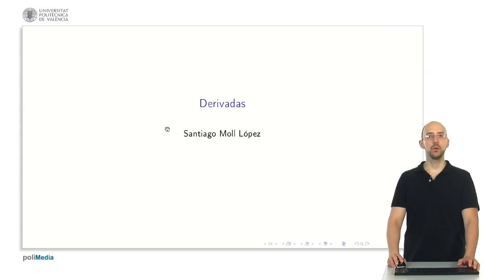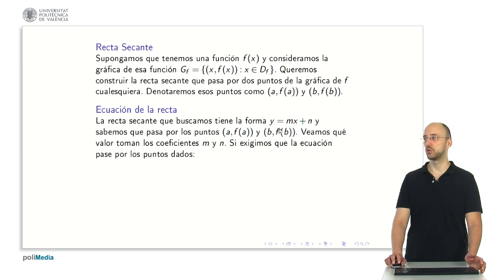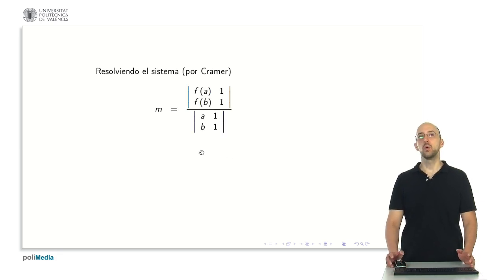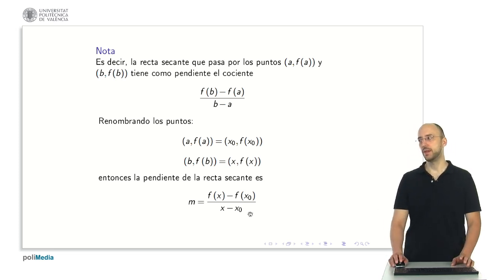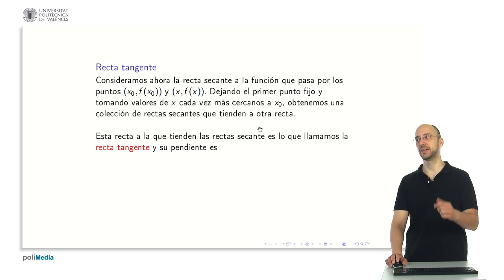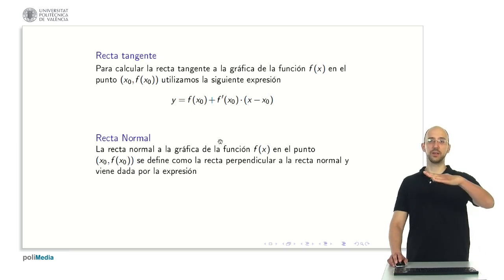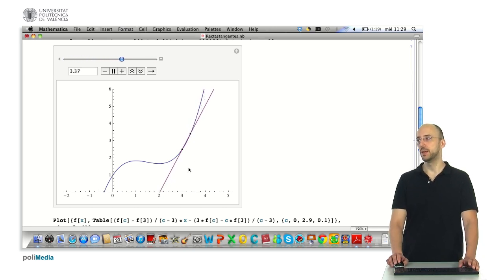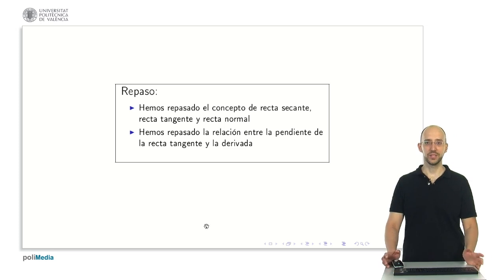Tangent line | 17/28 | UPV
Título: Tangent line

Descripción automática: In this video, the instructor delves into the concept of derivatives, discussing the connection between the slope of the tangent line and the derivative of a function. Firstly, viewers are reminded of the prerequisites such as understanding limits and mathematical operations. The session starts with the criteria for a function to be derivable at a point, emphasizing that it must exist as a limit.

The video moves on to define secant lines, which intersect a function's graph at two distinct points. To illustrate this, the presenter uses a general equation of a line and explains the process of determining the line's slope (m) and y-intercept (n) using two specific points on the function's graph. The instructor also opts to demonstrate using Cramer's method to solve the system of equations required to find the slope and intercept.

Next, the concept of the tangent line is introduced. By considering a fixed point on a graph and bringing a series of secant lines increasingly closer to this point, they converge to form a tangent line. The slope of this line is then identified as the derivative of the function at that point. An example is provided using a cubic function to demonstrate the calculation of both the secant and the tangent lines, illustrating their slopes and points of intersection.

The video concludes with a demonstration using the software Mathematica to visually display the approach of secant lines transitioning to a tangent line on a graph. It also covers a scenario where the function has a peak, like the absolute value function, and explains that at this sharp point called a cusp, the function is not differentiable.

Lastly, the instructor briefly touches upon the concept of the normal line, which is perpendicular to the tangent line, and indicates that its calculation involves inverting and negating the derivative. The session ends with a summarization of key points: the examination of secant and tangent lines, their relation to derivatives, and how the slope of the tangent line at a specific point equates to the function's derivative at that point.